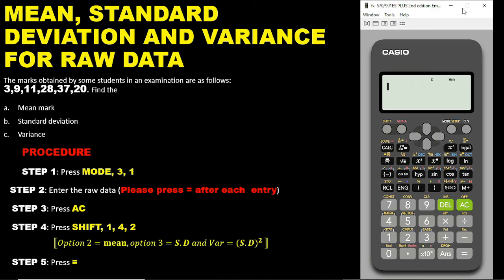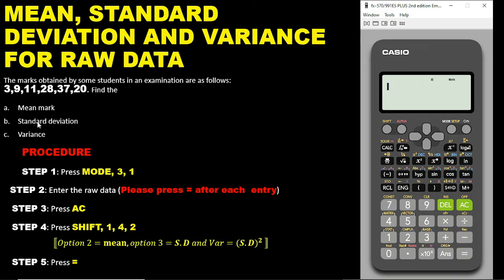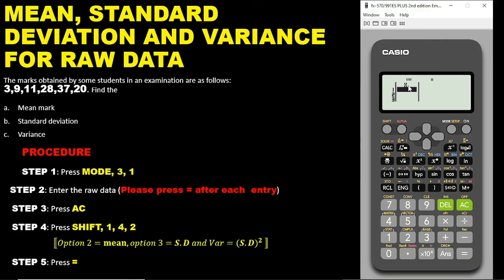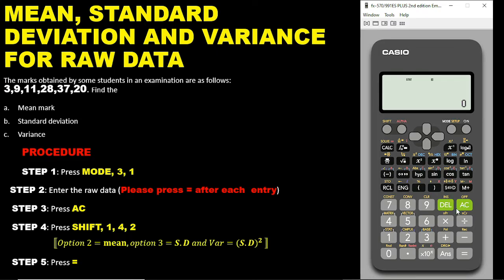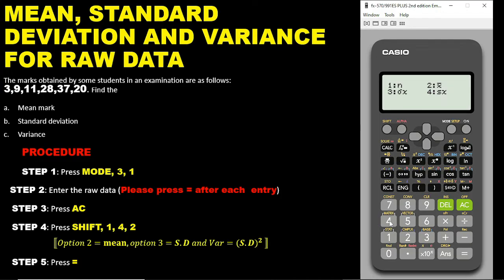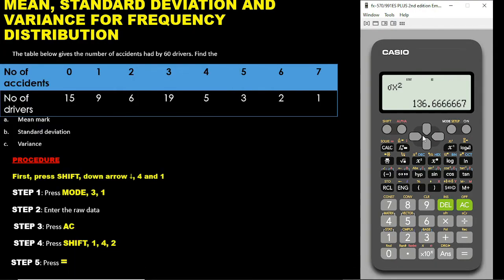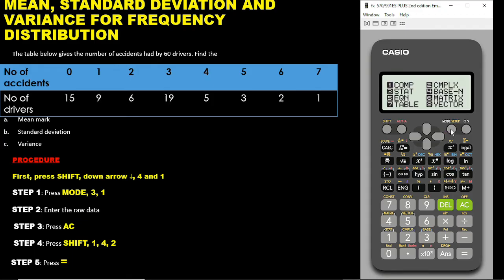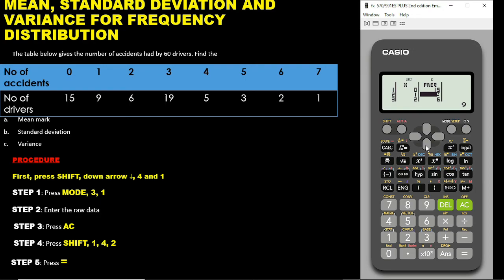More Calculator techniques for solving for the Mean, Standard Deviation, the Variance and more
It's easy, fast and simple way to use your calculator in solving objective questions, while using the same calculator to confirm the authenticity of your  answers